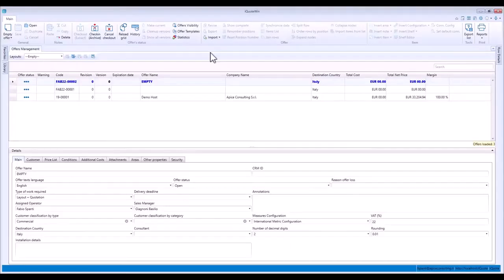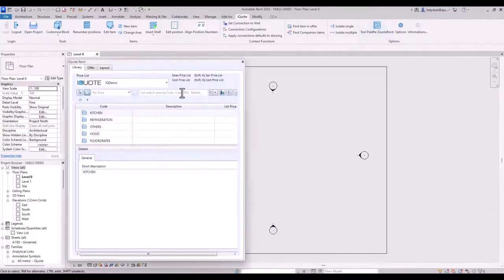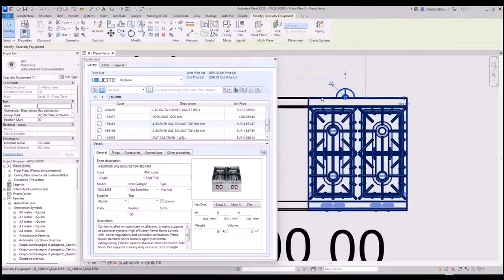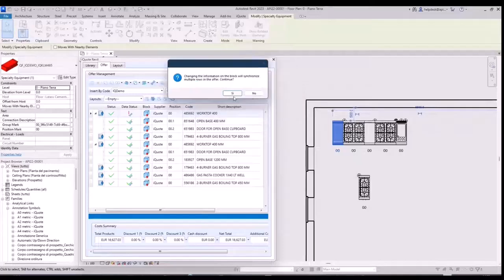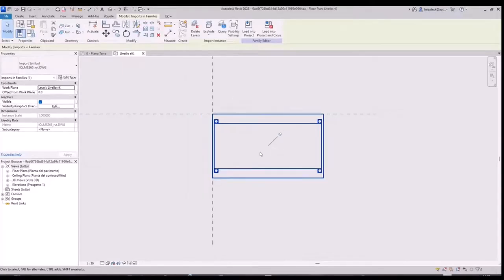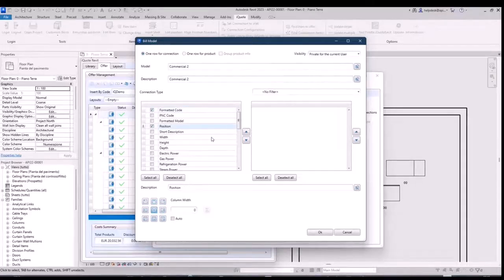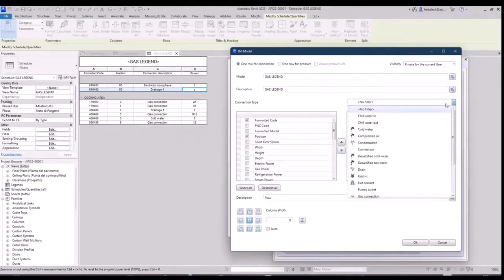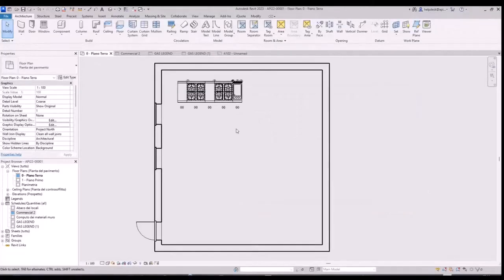iQuoteRevit Training English